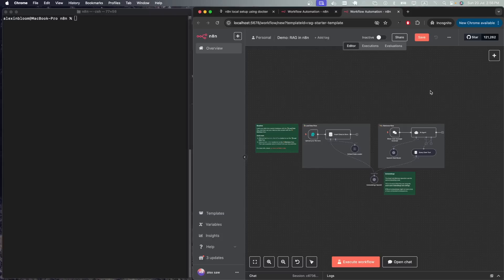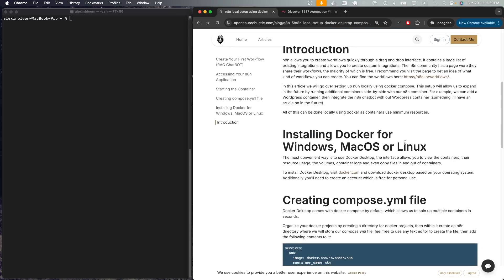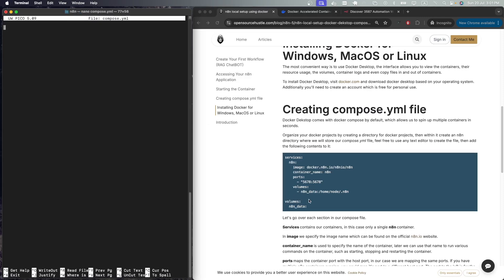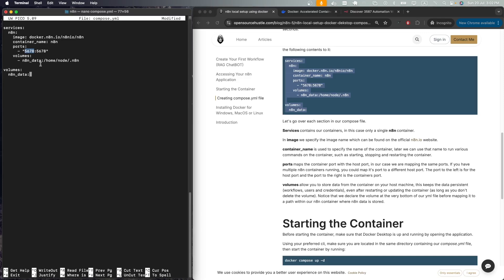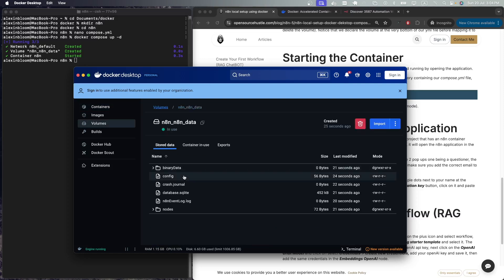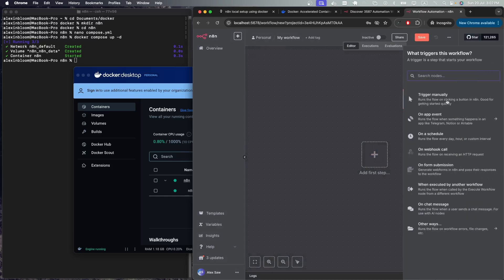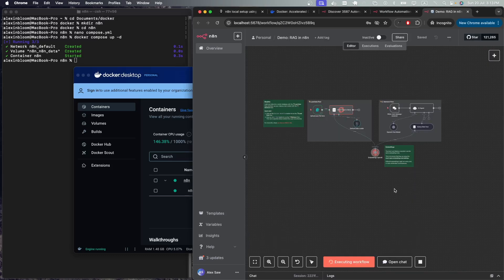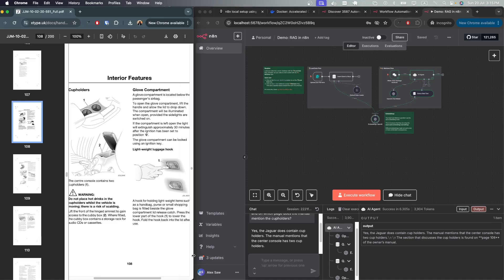n8n Local Setup Using Docker + Basic RAG Chatbot | Run on Windows MacOS or Linux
00:00 Introduction
00:35 Installing Docker Desktop
00:55 compose.yml file
02:15 Running the n8n container
02:45 Accessing the n8n application
03:15 Creating a basic RAG Workflow

The tutorial covers docker installation, running the n8n container using compose.yml file, accessing the n8n application and creating a basic RAG Chatbot.

You can discover more workflows created by n8n and the community by visiting:

If you are just getting started with n8n, I recommend you to go through n8n's official level 1 and level 2 courses, which you can find here: